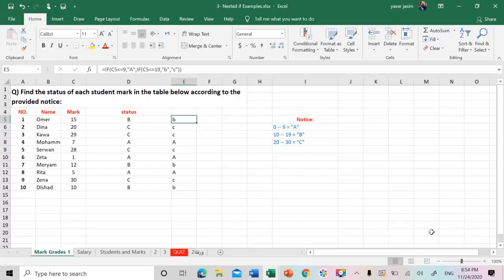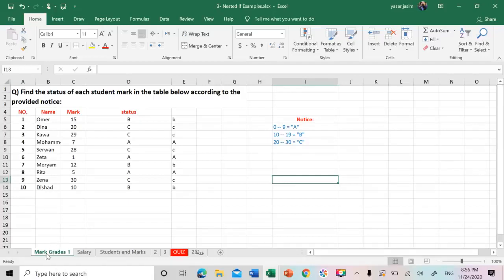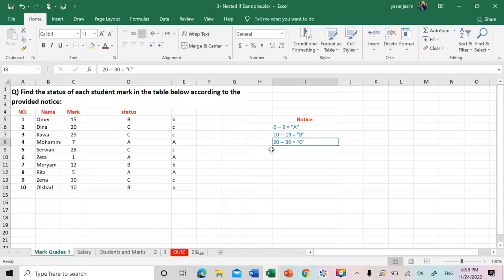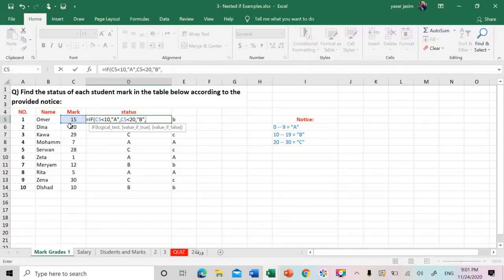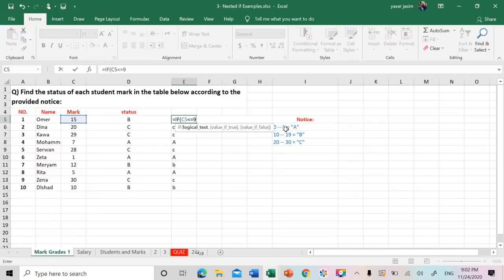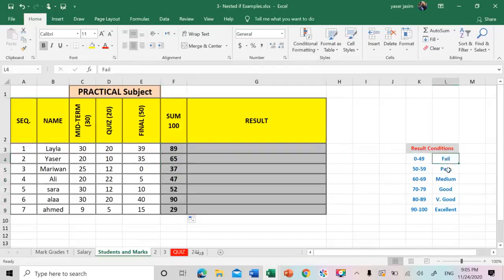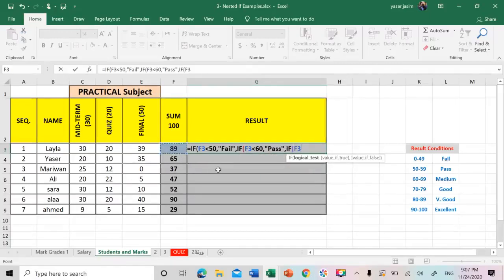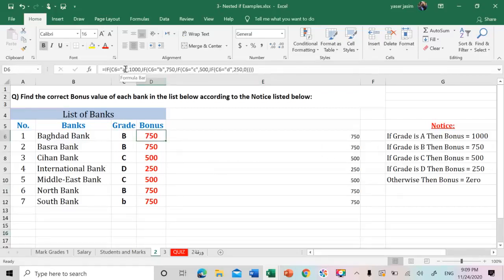How to use NESTED IF in Excel 2019